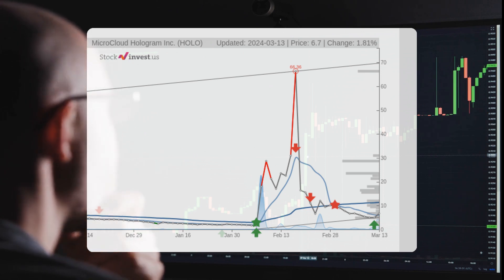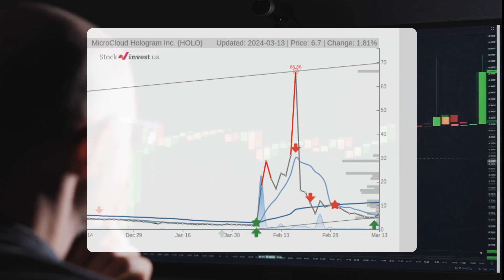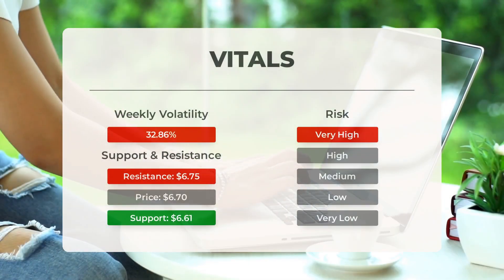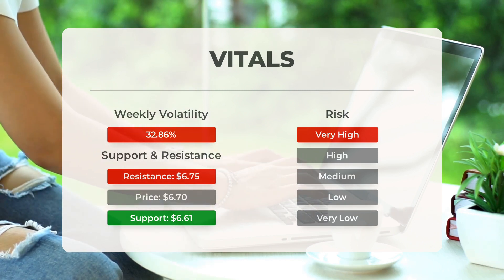Navigating HOLO's Market Shifts: In-Depth Stock Analysis & Predictions for Thu - Stay Ahead!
MicroCloud Hologram Inc. Stock Prediction and Forecast [HOLO]

MicroCloud Hologram Inc. price prediction was made for Thursday, March 14, 2024

We go over the HOLO Inc. stock and give our stock price prediction (HOLO). Our HOLO stock price analysis and stock price forecast on HOLO for Thursday, March 14, 2024

MicroCloud Hologram Inc. Stock Analysis - HOLO Stock Price Prediction for Thursday, March 14, 2024

HOLO STOCK: THIS IS A HOLO STOCK PRICE PREDICTION, HOLO STOCK PRICE ANALYSIS, AND A HOLO STOCK PRICE FORECAST VIDEO.